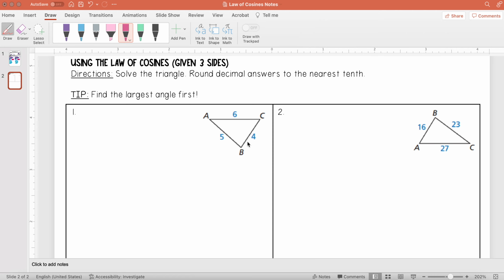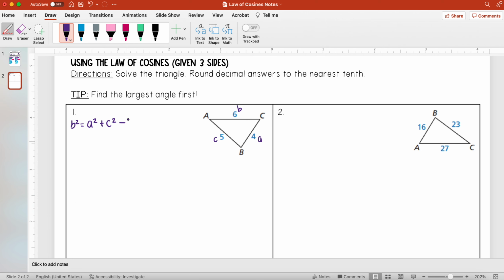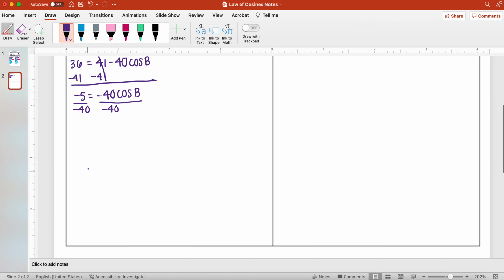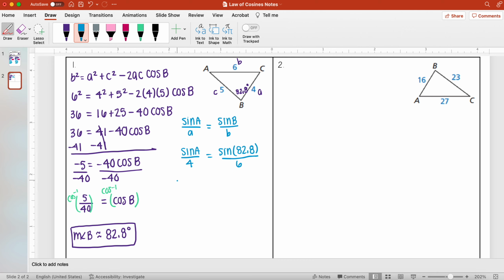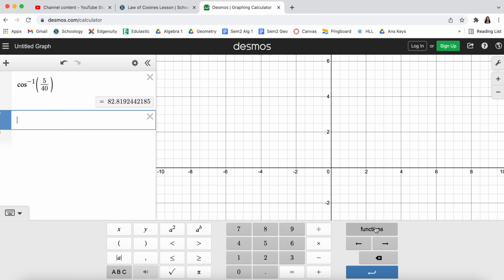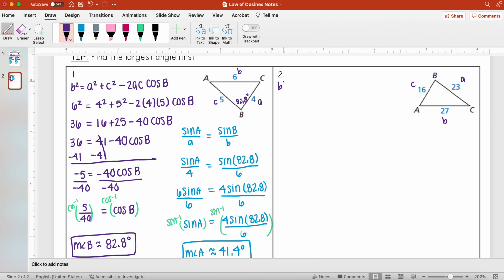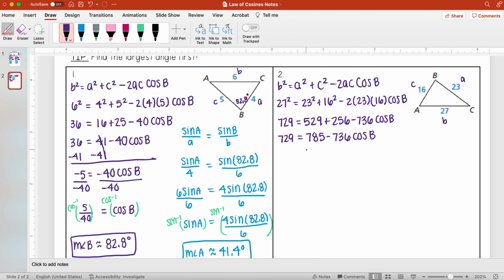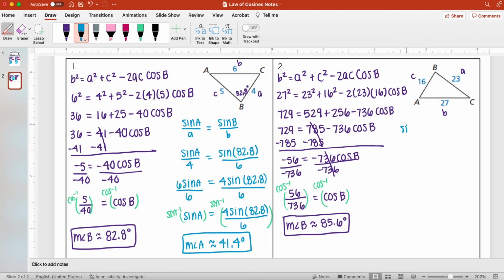Using the Law of Cosines Given 3 Sides